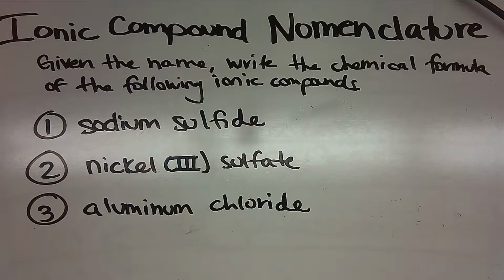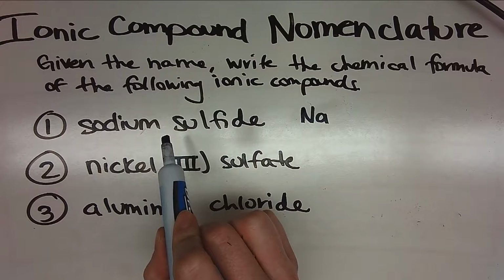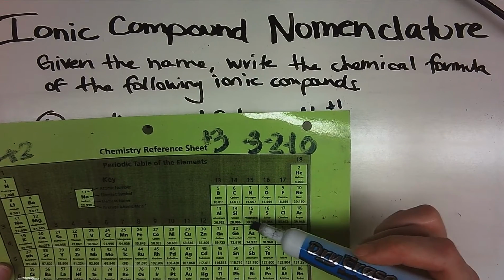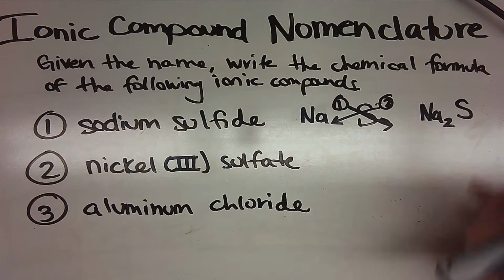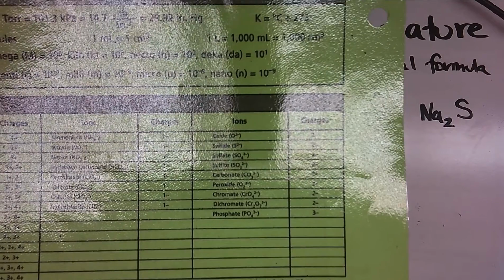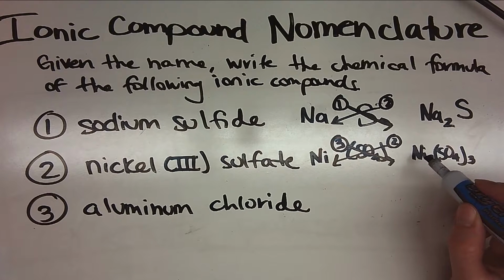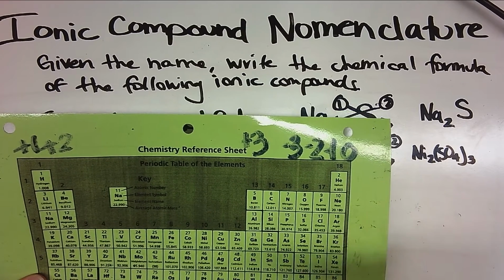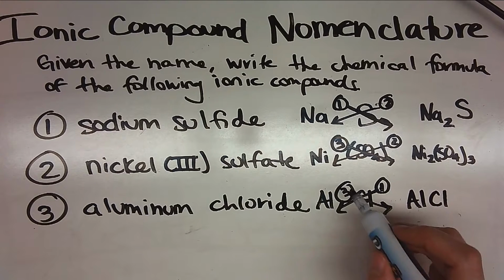Ionic Compound Nomenclature - Compound Name to Formula